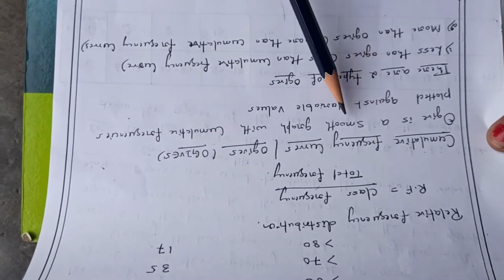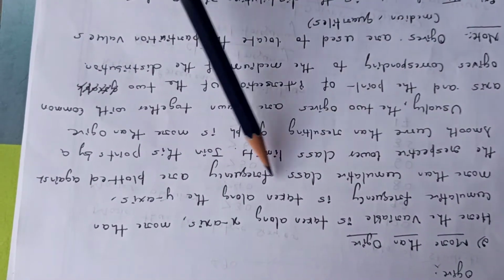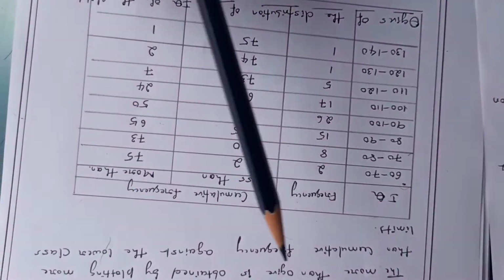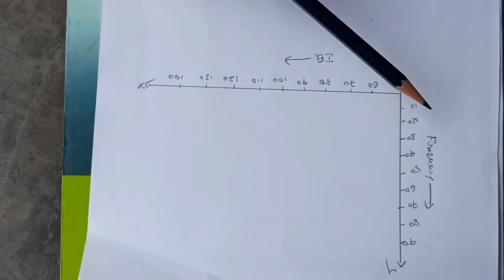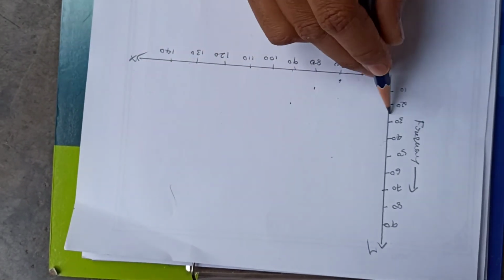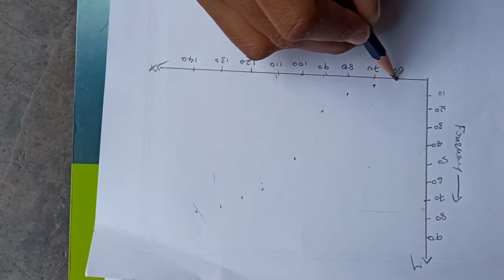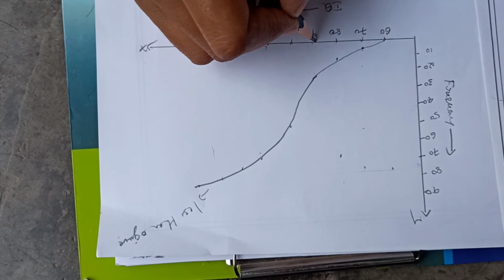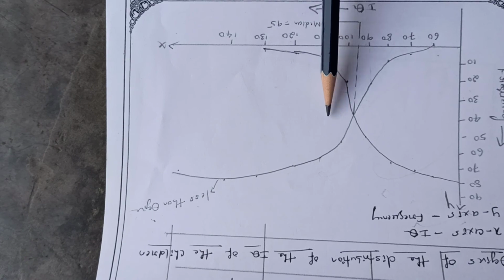Cumulative frequency curves or OGIVE curves